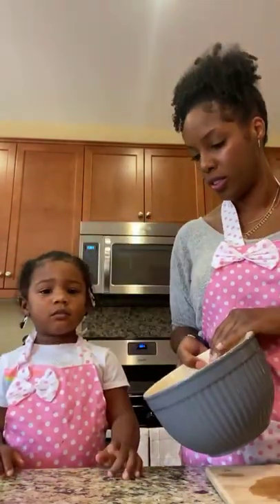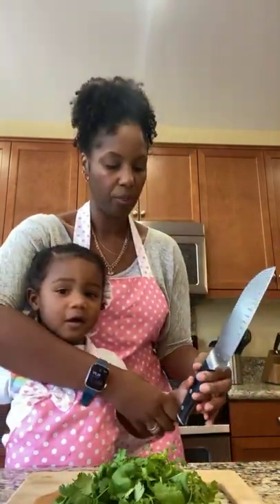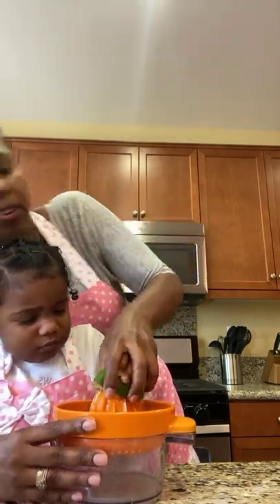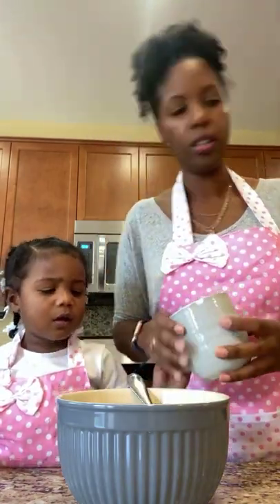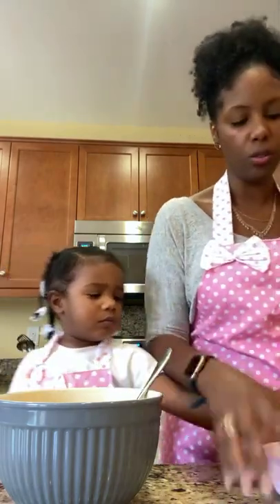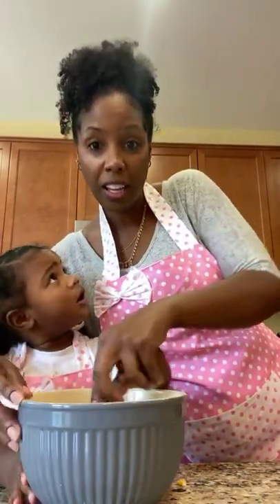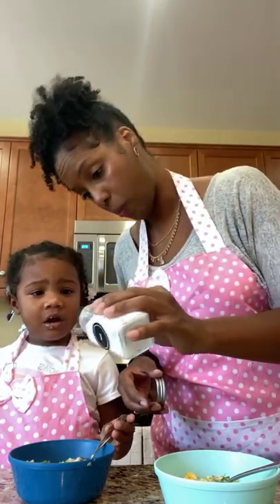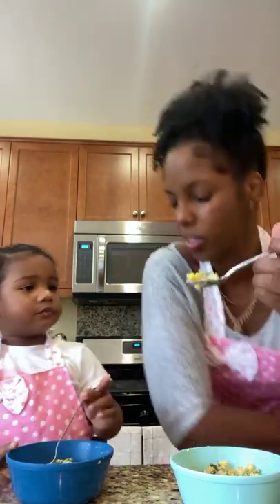Elote en Vaso (Mexican corn in a cup)!!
Corn is a favorite snack for us! We always get it whenever we can, and now you can get it at home too!

Recipe:
Frozen corn (or 4 ears shucked)
4 Tb mayonnaise or sour cream
4 Tb margarine or butter, melted
8 Tb cotija cheese, crumbled)=
1 lime, juiced
Chili powder (to taste)
Salt (to taste)
Cilantro, chopped